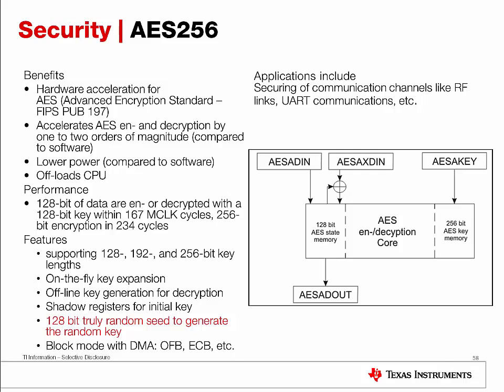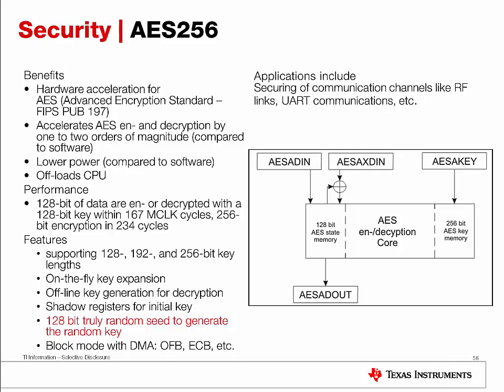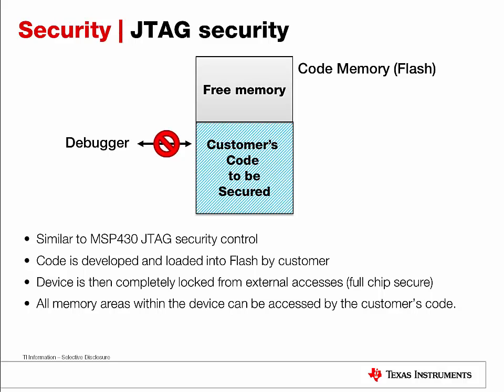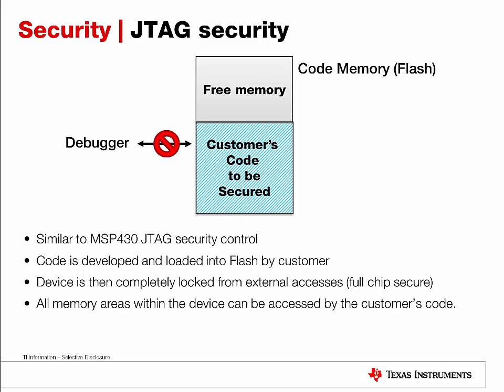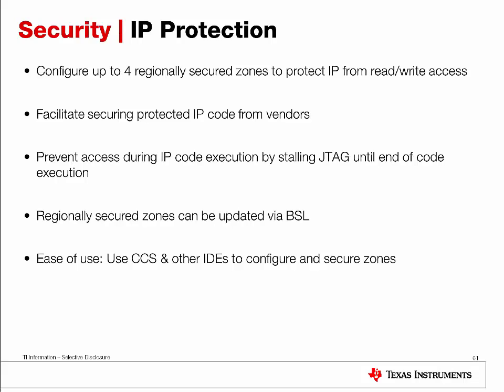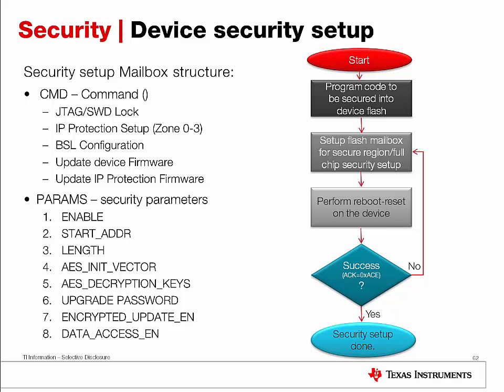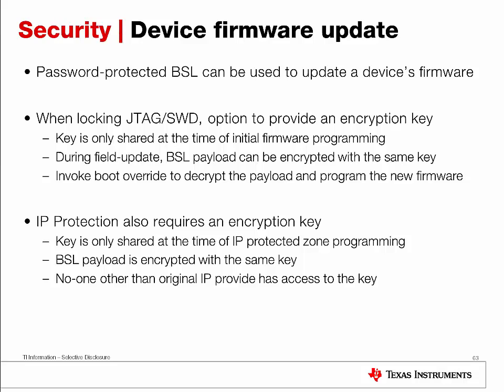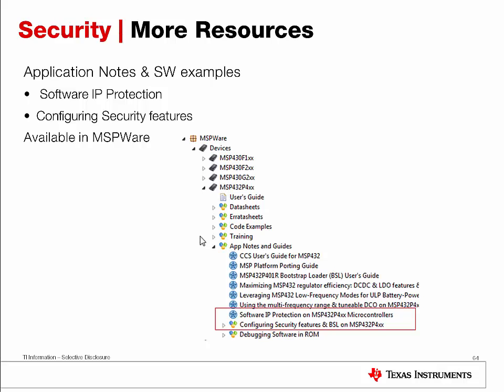MSP432 Online Training Series Part 7